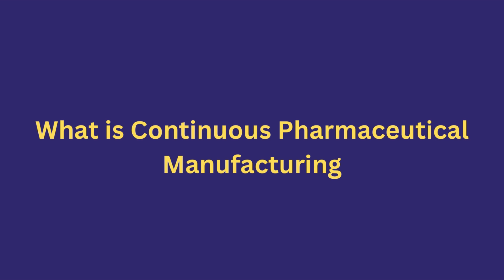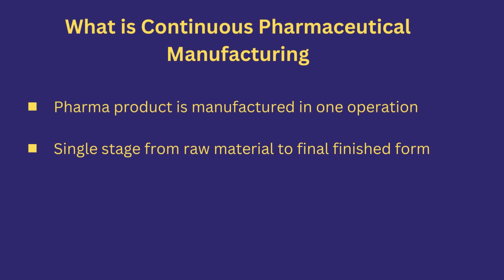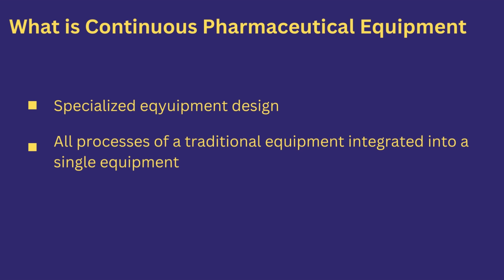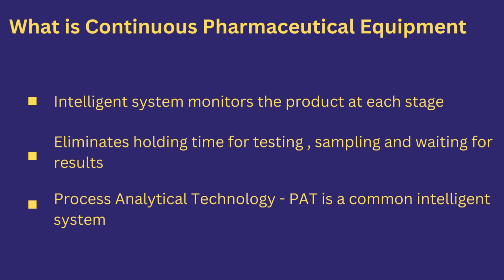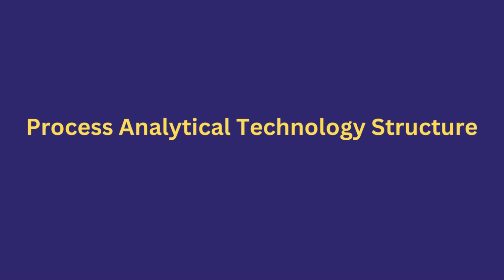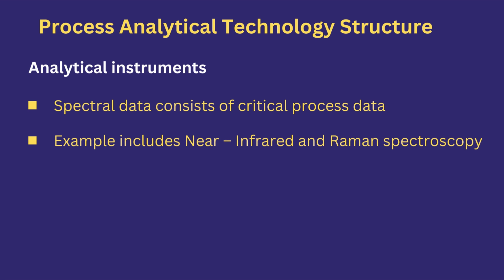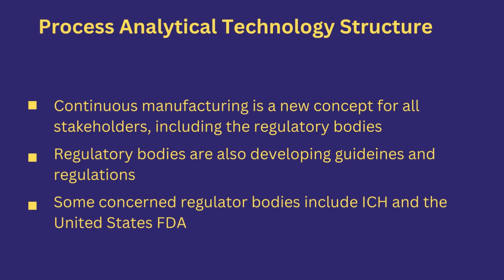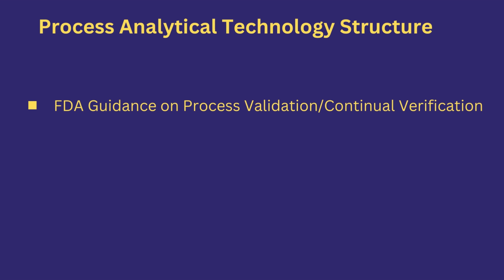Continuous Pharmaceutical Manufacturing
This video discusses Continuous manufacturing in the pharmaceutical industry. It also discusses what is the process of analytical technology and the structure of PAT. In the end, it discusses what are the regulatory considerations for continuous manufacturing

continuous manufacturing pharma
continuous manufacturing
Pharmaceutical continuous manufacturing
pharmaceutical manufacturing
continuous manufacturing process